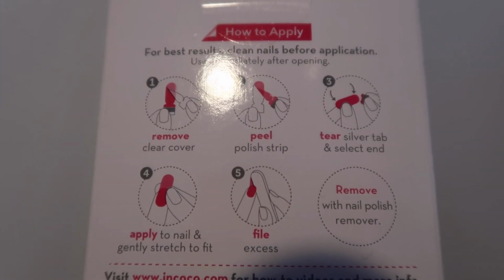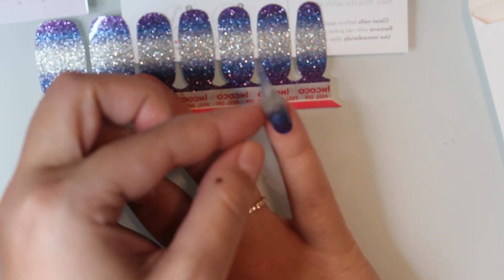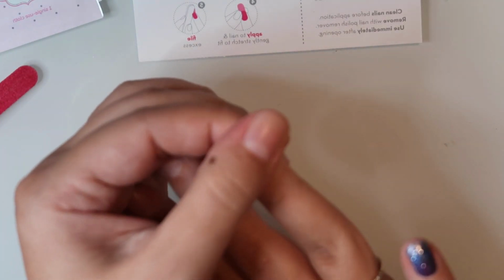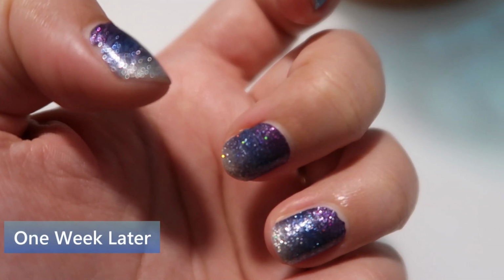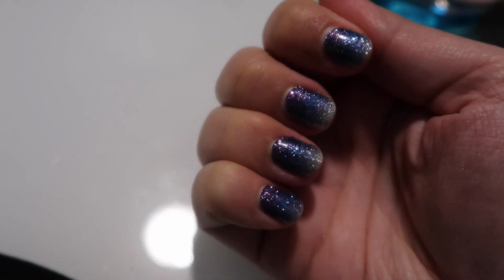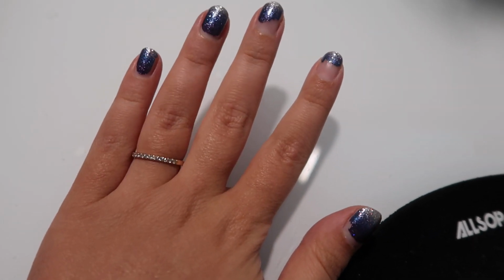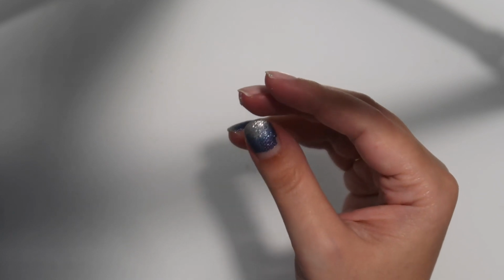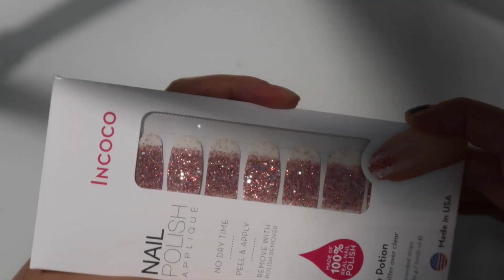INCOCO Nail Polish Review | Did it work? Is it worth it?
INCOCO Nail Polish Review...did it work? How do I feel about it?

2. Give this video a thumbs up (for the YouTube algorithm, of course)
5. Open Internationally
6. Ends March 27, 2020 at 10am Pacific Standard Time (3/27/20)
7. Once the winners have been announced you have 7 days to respond. If you don't respond within the 7 days I will be redrawing a new winner!

Our gear:
Canon G7 X
CamCam&Breenie
4904 S Power Rd Suite 103-284